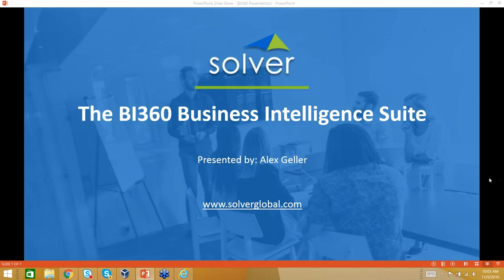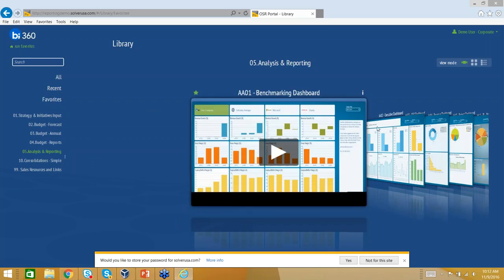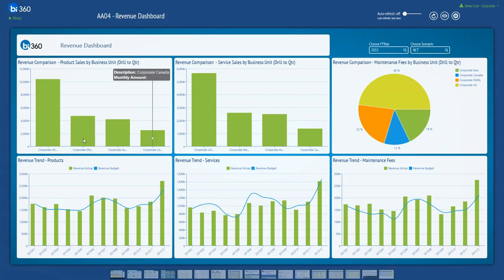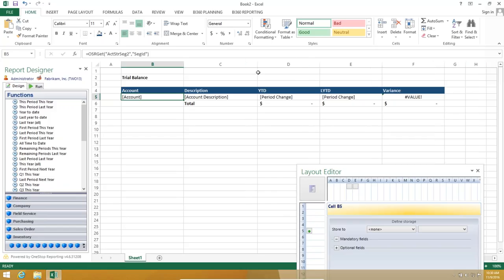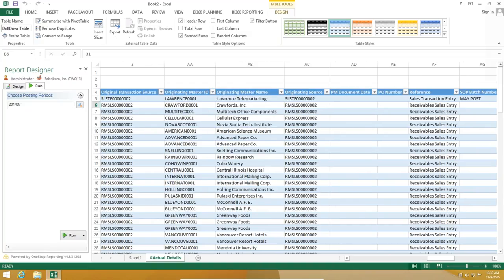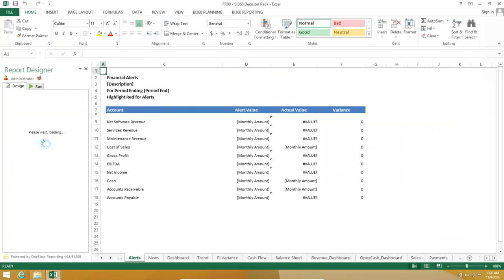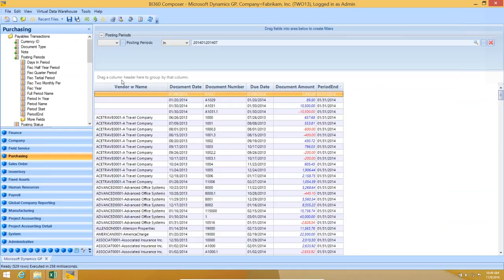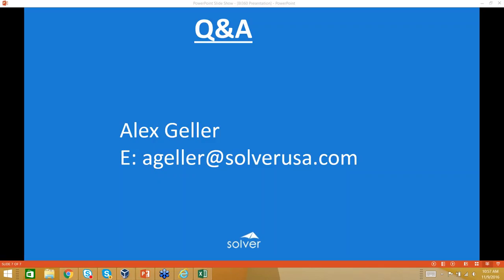2016 11 09 10 02 FRx Management Reporter Replacement Live GL and Subledger Reporting from GP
FRx and Management Reporter Replacement: Live GL and Subledger Reporting from Dynamics GP with BI360